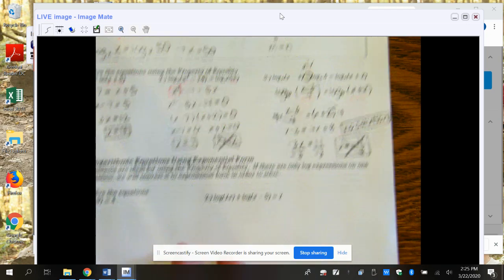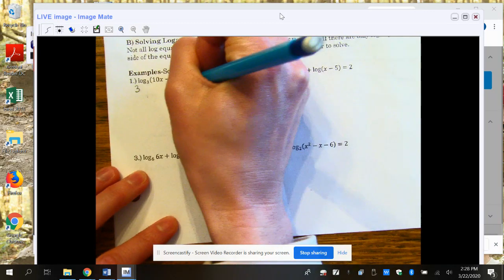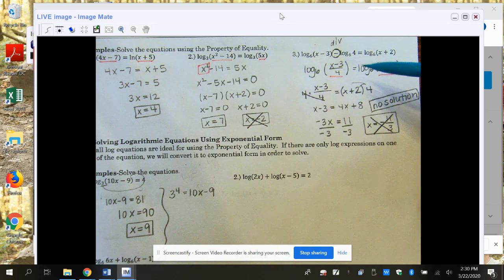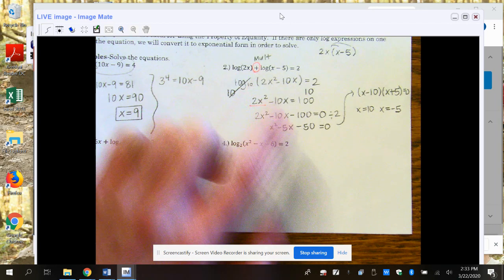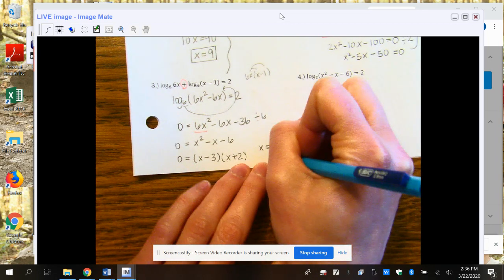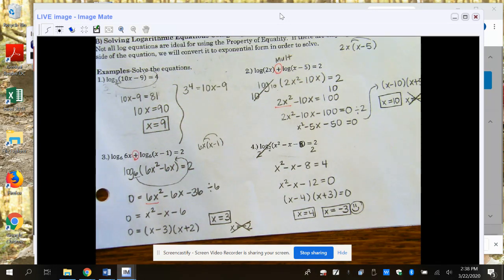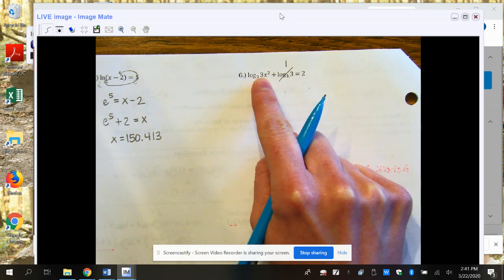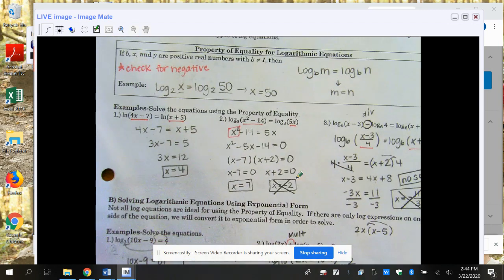7.7 - Solving Logarithmic Equations Day 2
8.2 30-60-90 Special Right Triangles